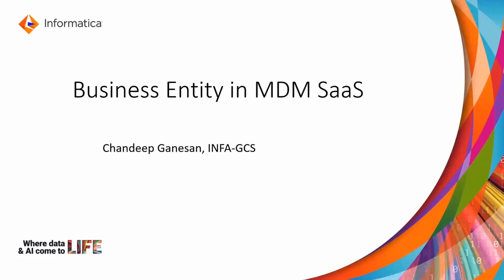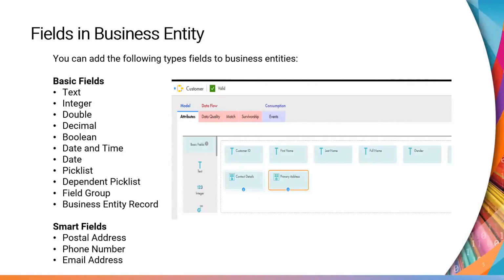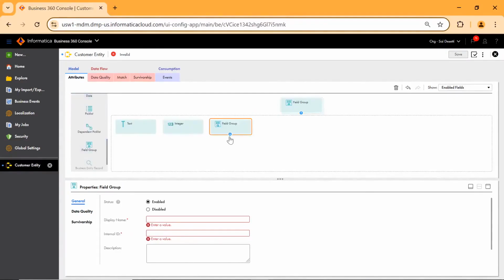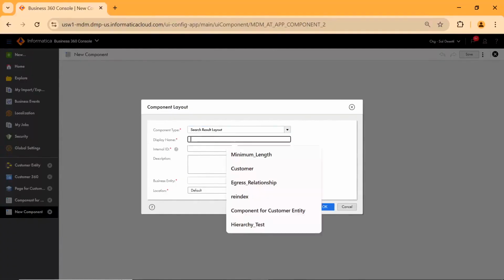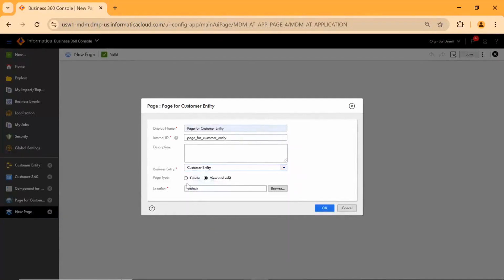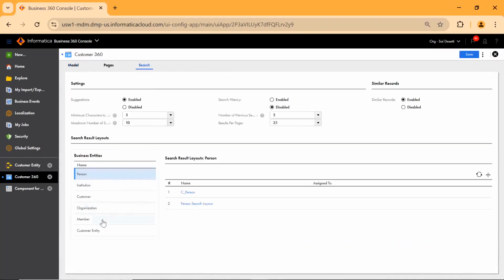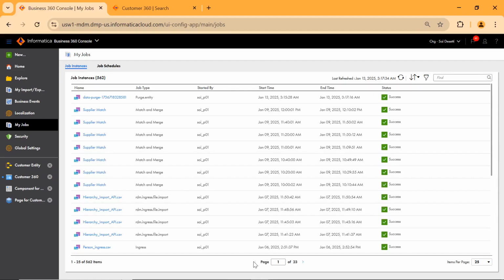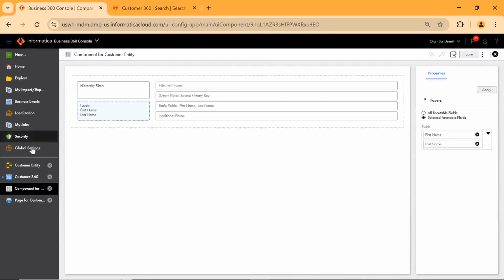Business Entity in MDM SaaS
This video gives an overview of the Business Entity in MDM SaaS.